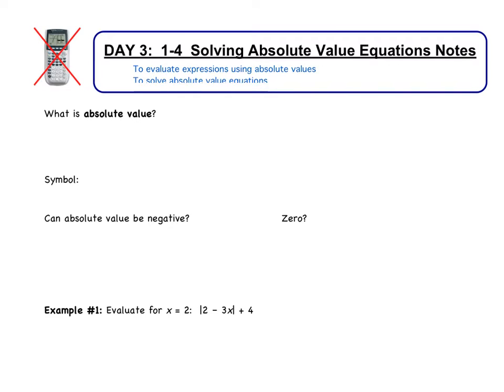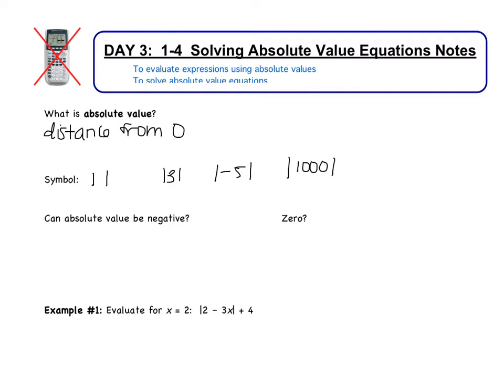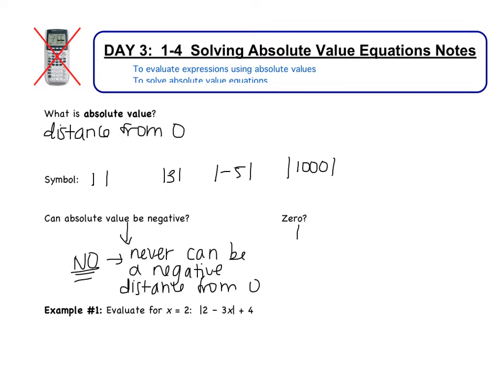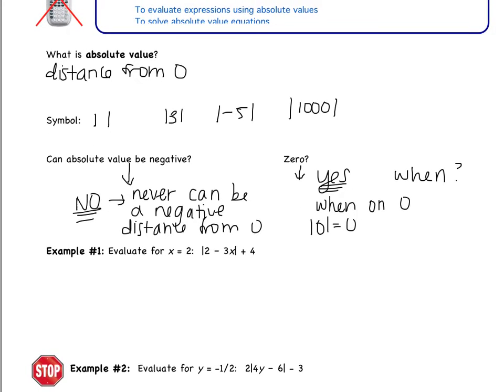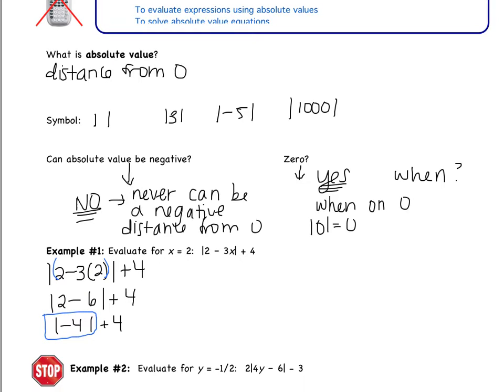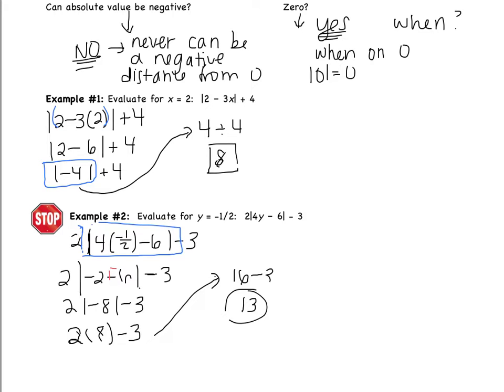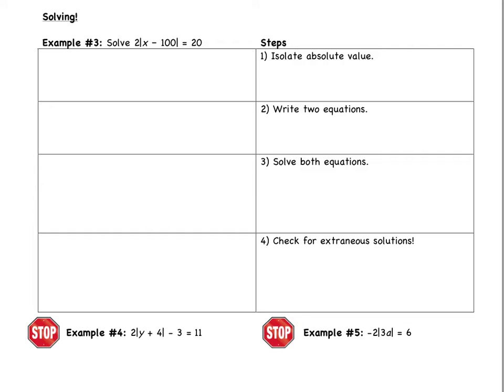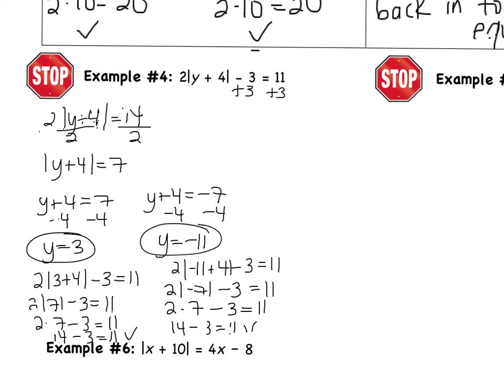1.4: Solving Absolute Value Equations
Objectives:
To evaluate expressions using absolute values
To solve absolute value equations